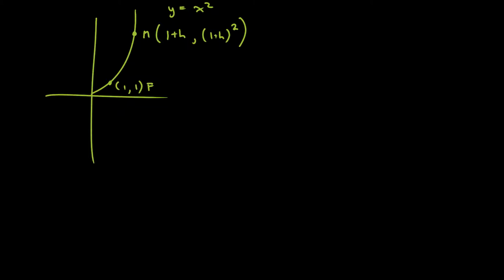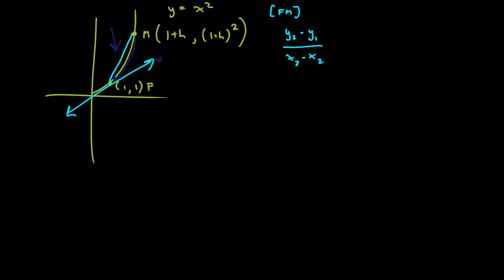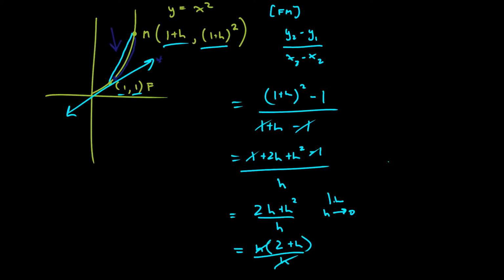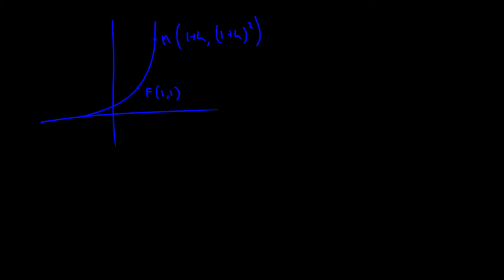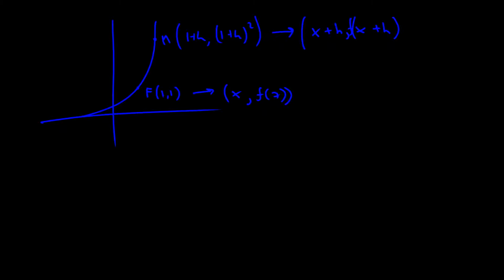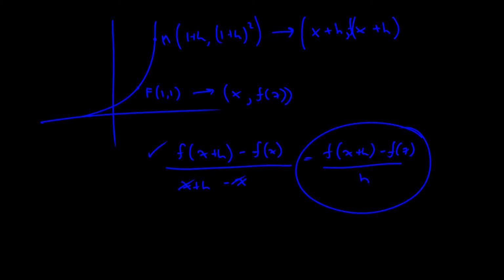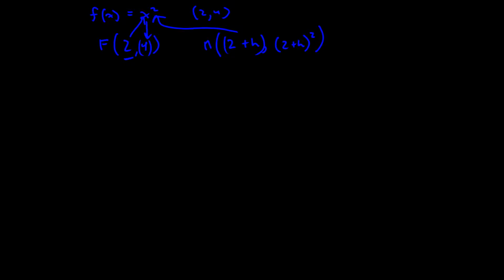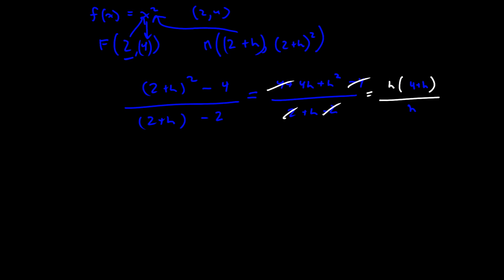25B 1 and 25B 2